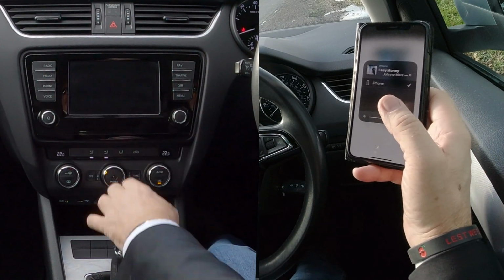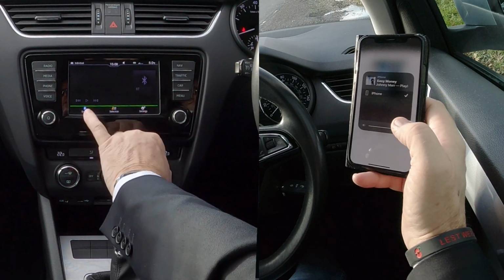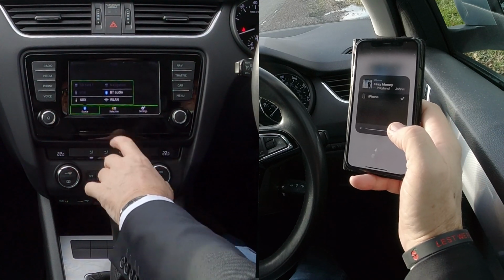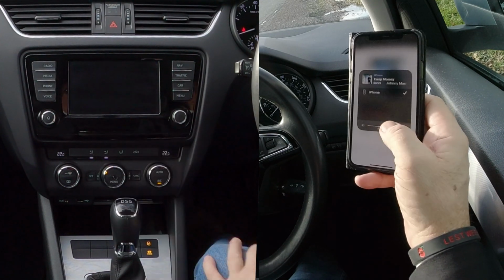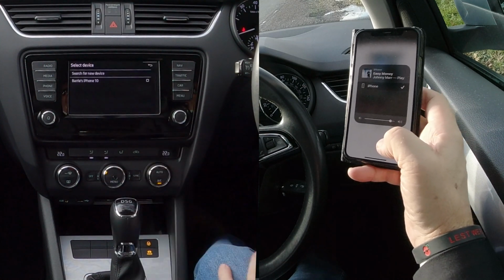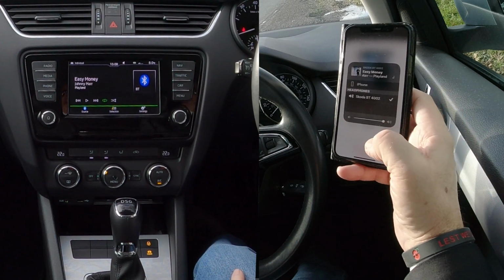How to Stream Audio from a Mobile to the Bluetooth Audio System in a 2016 SKODA Octavia